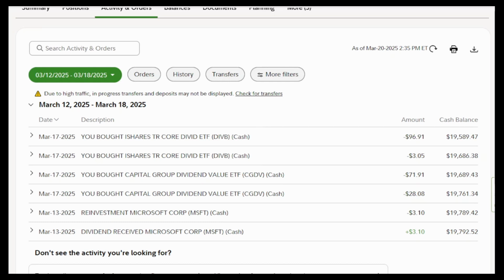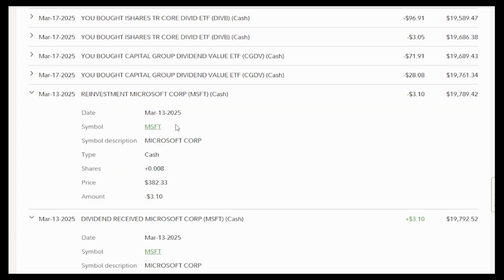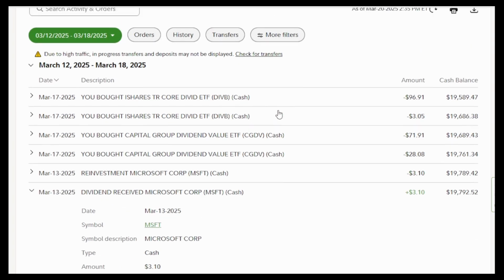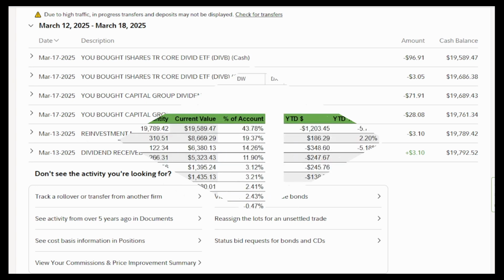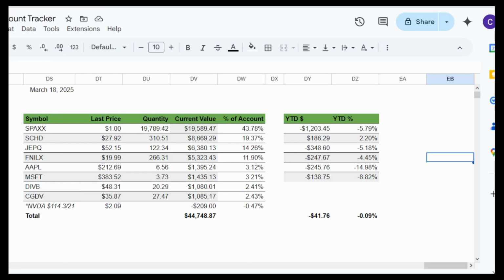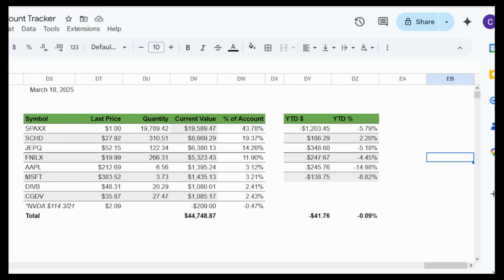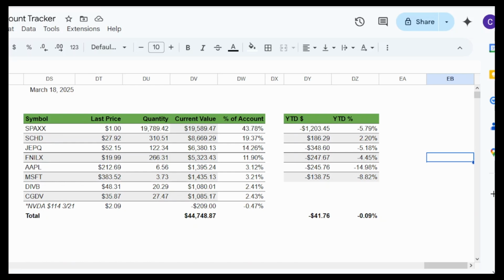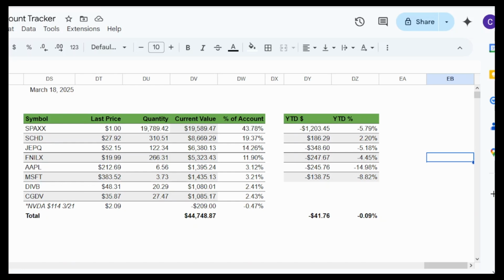Microsoft Dividend Arrives | 2025 Week 11 Recap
Now Playing on the Big Screen (or your phone): The Week 11 Recap

Follow along as we recap a year of a real life dividend account.
Every buy, every dividend, every trade. How will the account react? Who will be the top performer among JEPQ, SCHD, DIVB, and CGDV?